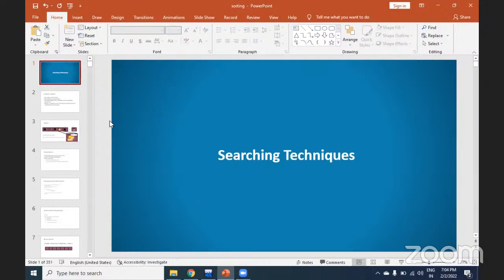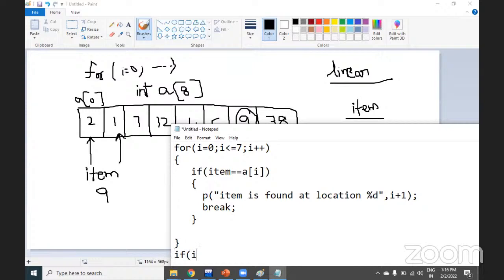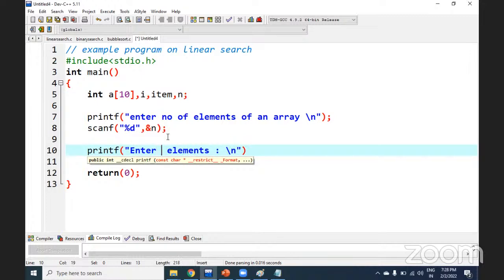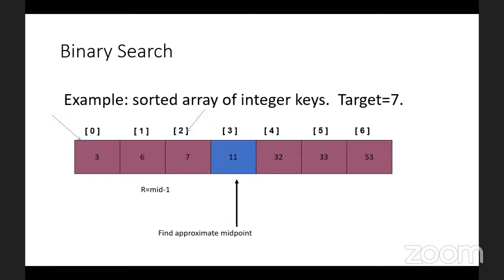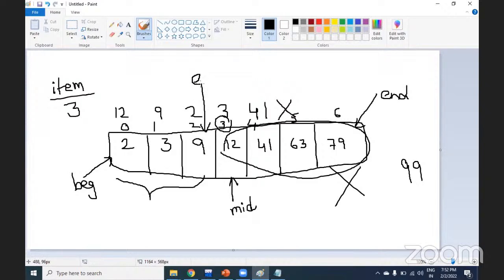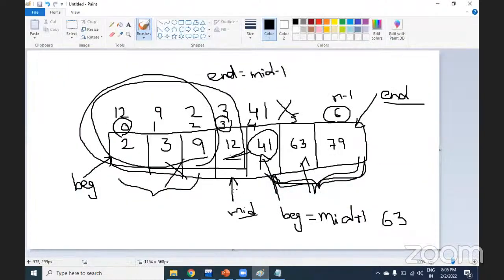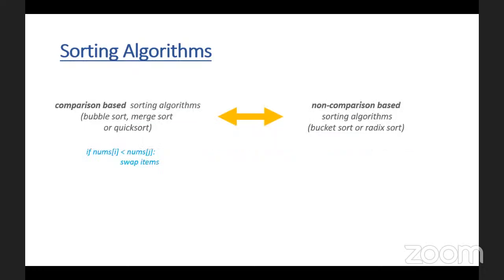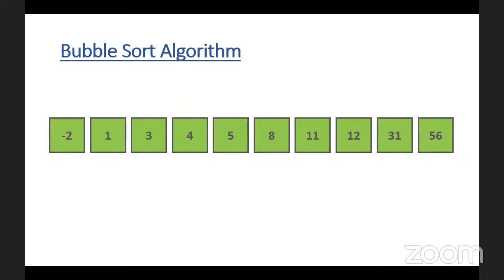Session-19 | APSSDC- Blackbucks Roadmap and induction program | C and Data Structures